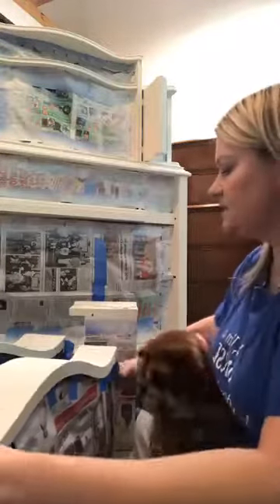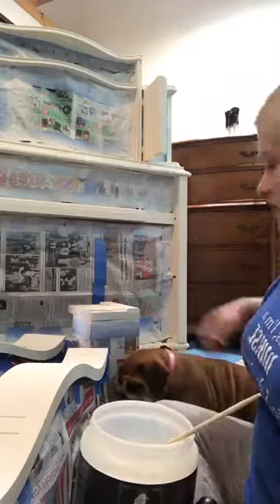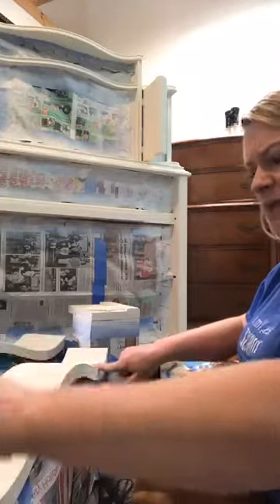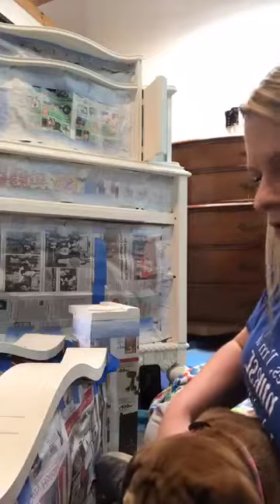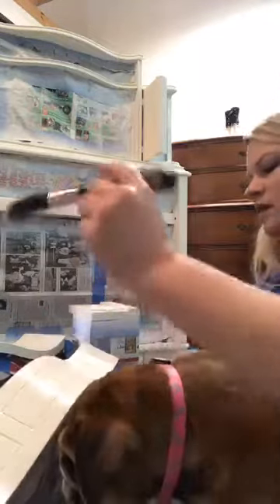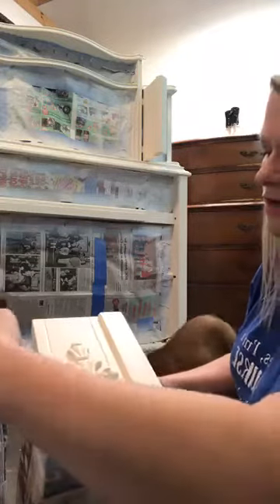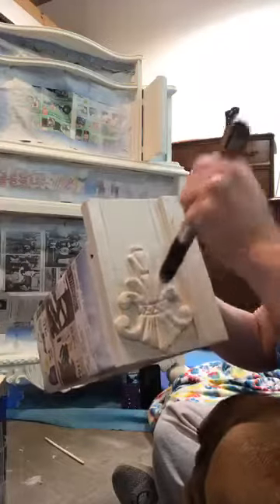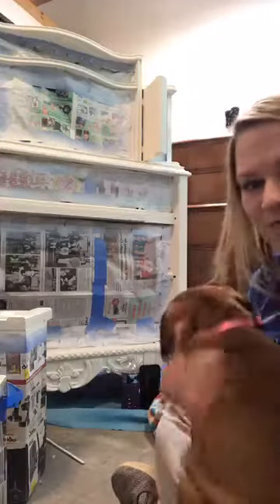Glazing Chalk Painted Furniture: Always Seal First!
Quick little video demonstrating sealing your chalk paint before applying a glaze to allow for more control.
We're using Wise Owl Matte Varnish over Wise Owl Chalk Synthesis Paint in Isles Ave.
Get your Wise Owl products on our website 2 Rehab2FabDesigns.com
I have a complete start to finish tutorial on this piece where I teach you how to recreate this finish. It was recorded as I was painting this dresser. It’s available on our website for purchase @ Rehab2FabDesigns.com You can also get your products on our website.